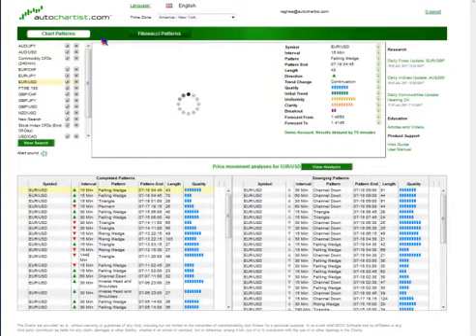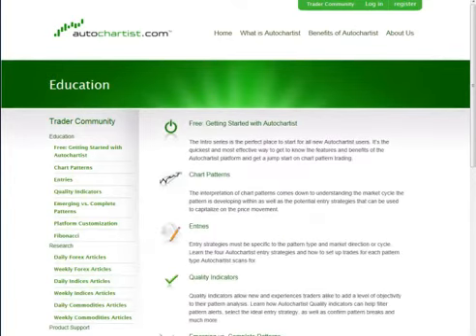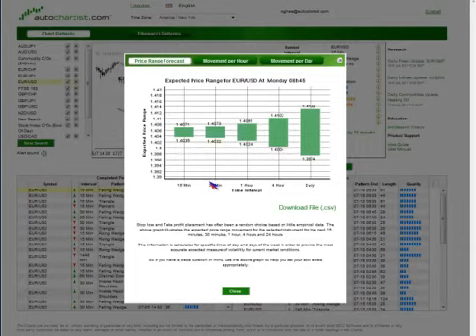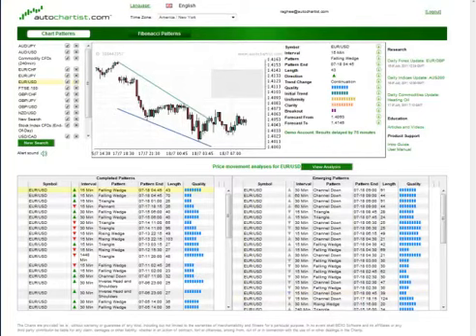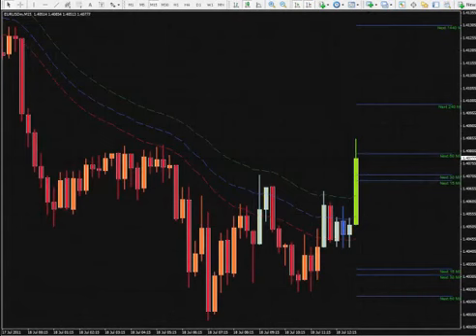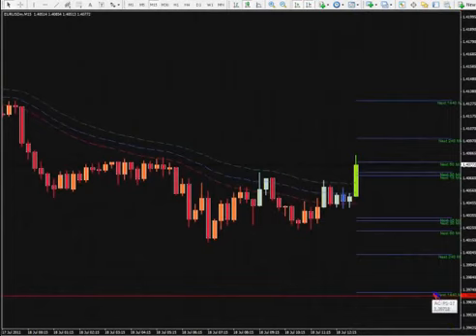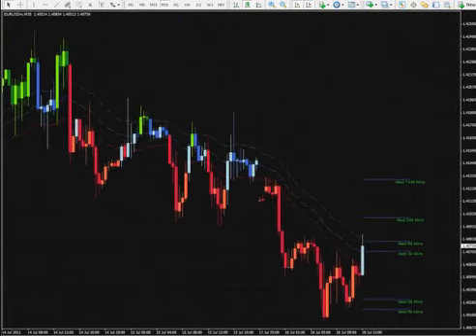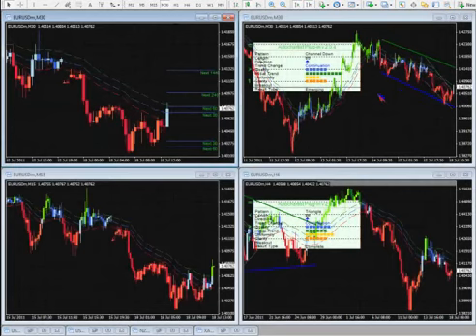Chart Patterns on the MT4 Platform Part 1 - Monday, 18 July 2011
In this webinar Raghee shows you how to put Chart Patterns and price movement analysis together on the MT4 Platform.